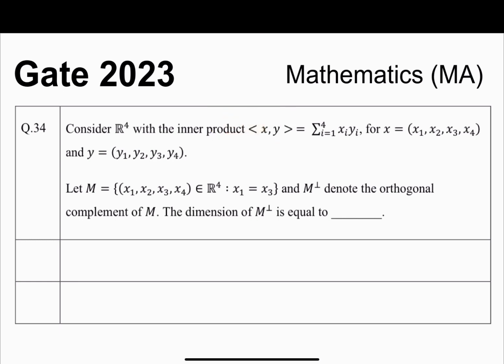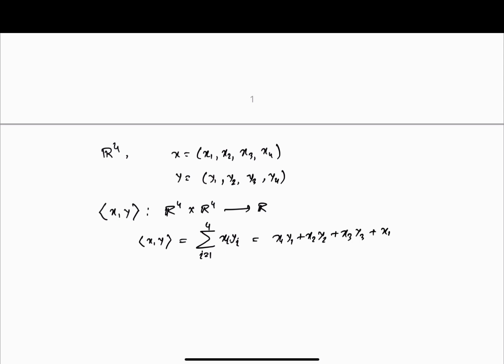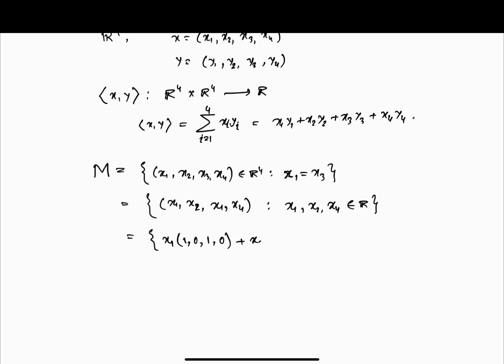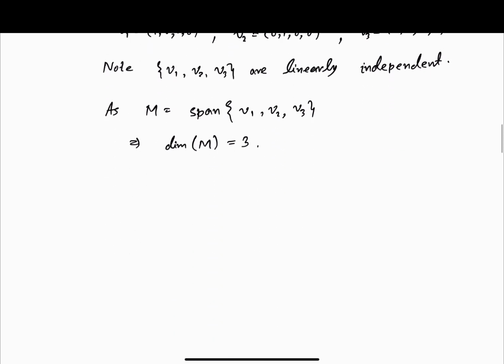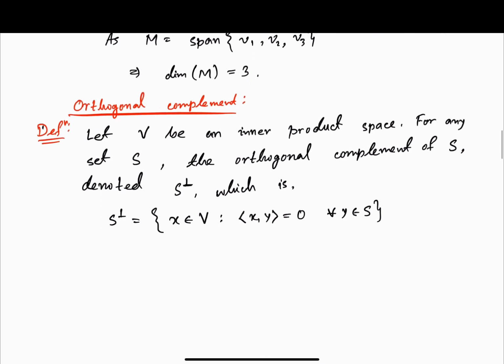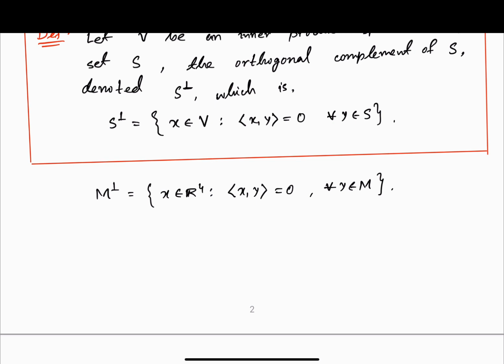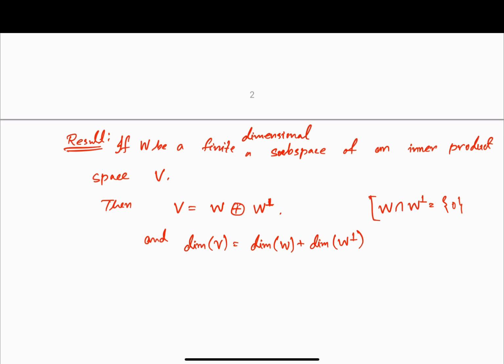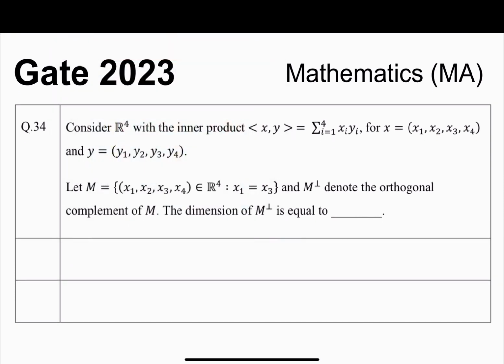Q34 MA 2023